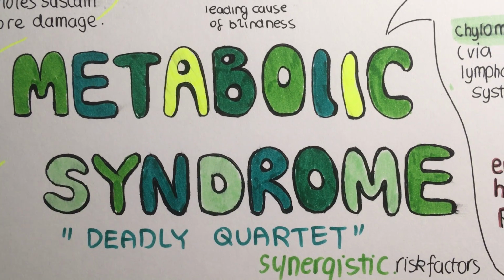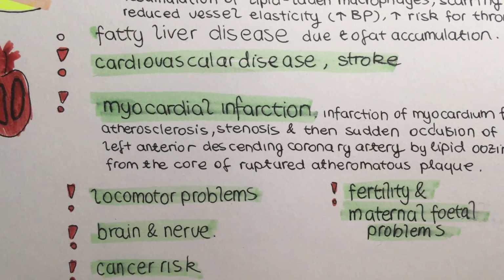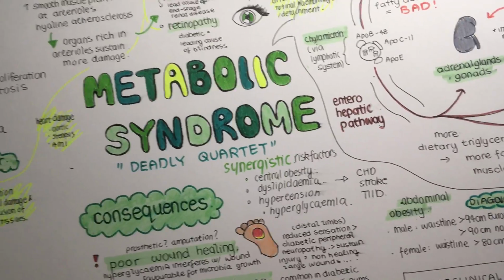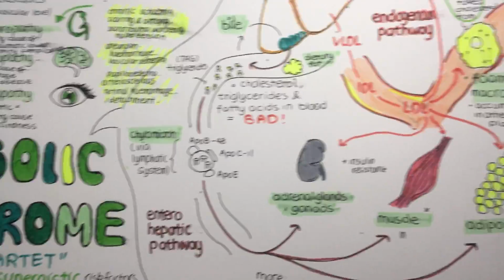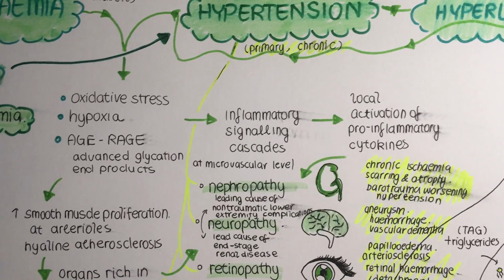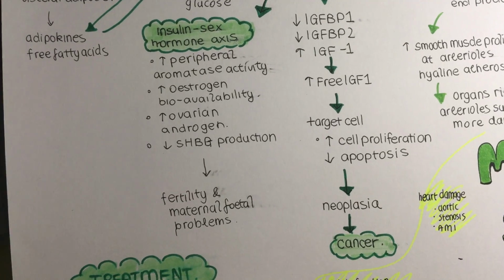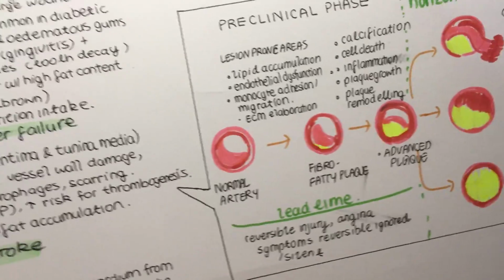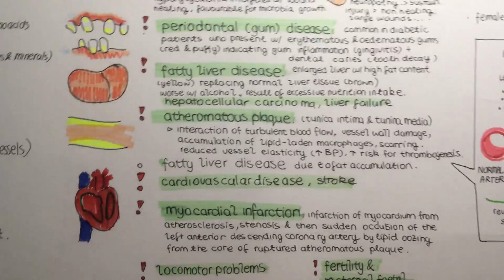Metabolic Syndrome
I hope that you found the video interesting.
I thought that this would be a great way to consolidate my learning.
If you have anything you would like to add about metabolic syndrome, please share! Also I have made some mistakes, I meant to say "high LDL, VLDL and IDL" in dyslipidaemia. Additionally, metabolic syndrome is diagnosed by less than 0.9 mmol of low HDL-c.